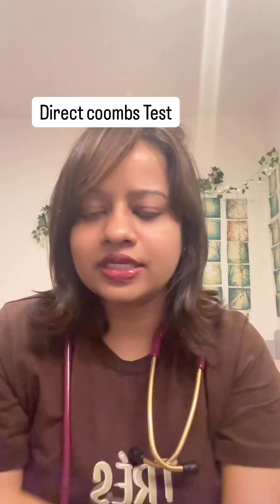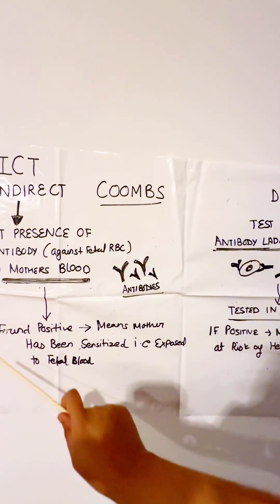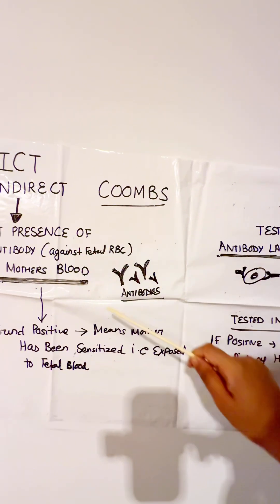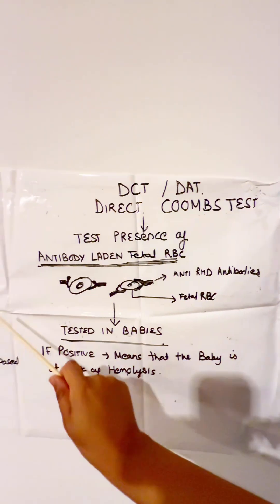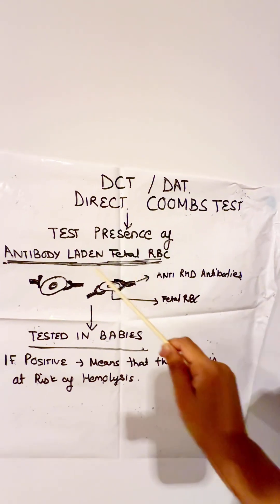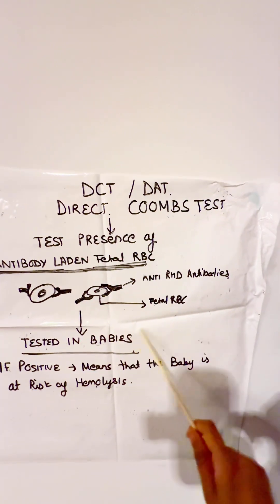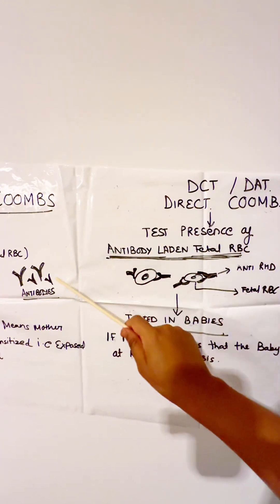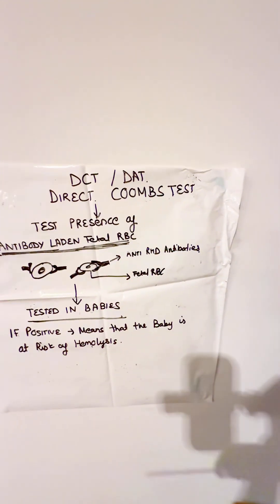Doctor Explains the Coombs test | Direct And Indirect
🩸 Coombs Test Explained in 60 Seconds! 💉
Ever wondered what the Direct and Indirect Coombs Test is? 🤔
This short explains it simply — how it works, when it's used, and why it's important in detecting autoimmune hemolytic anemia & blood incompatibilities. Perfect for med students and lab enthusiasts!